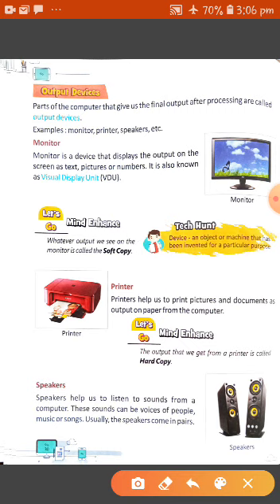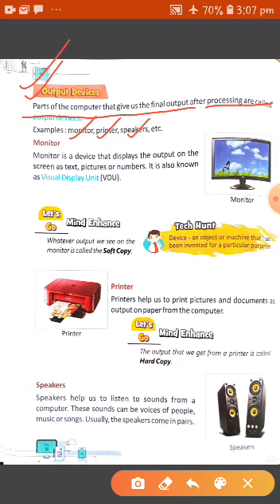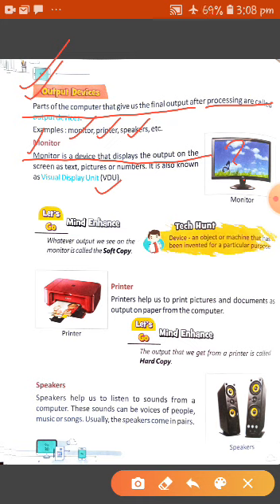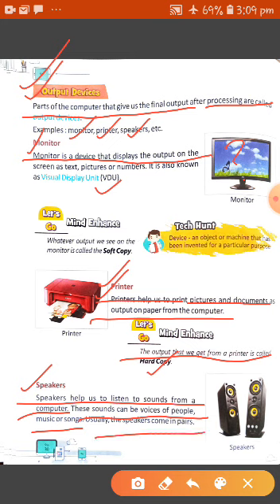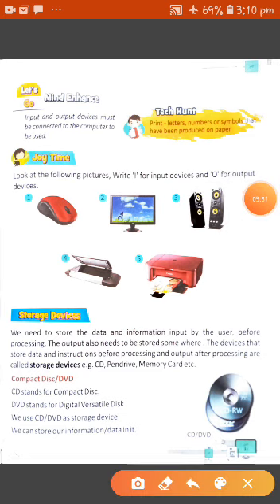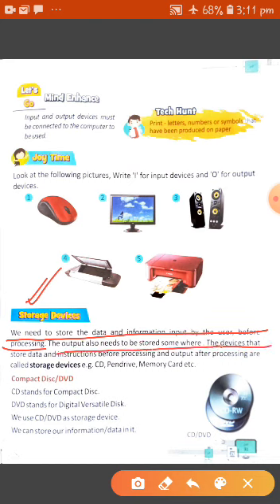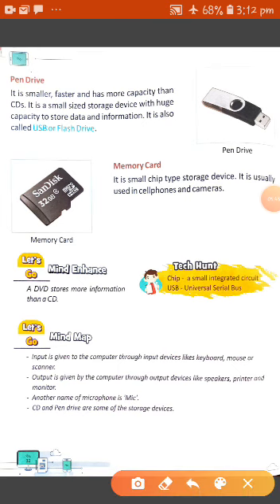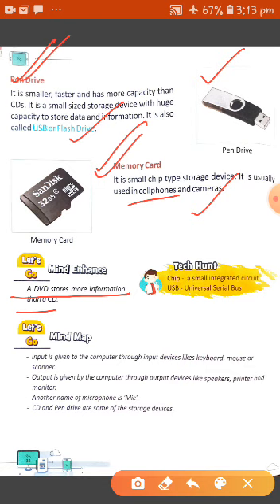Class 2 Computer Ch 3 (Input Output Device) Video part 3